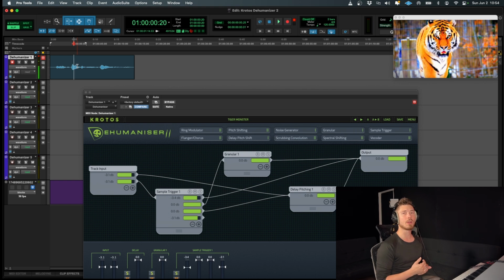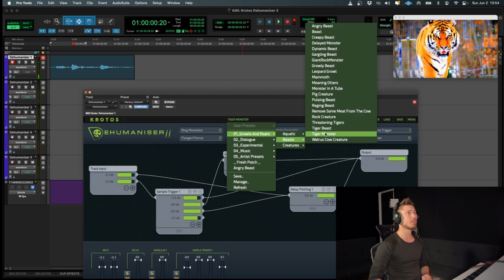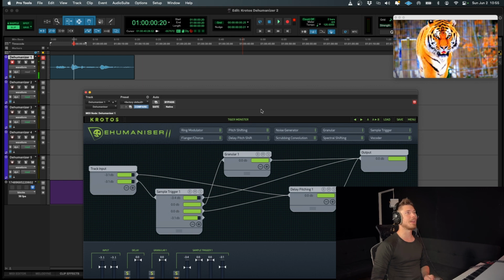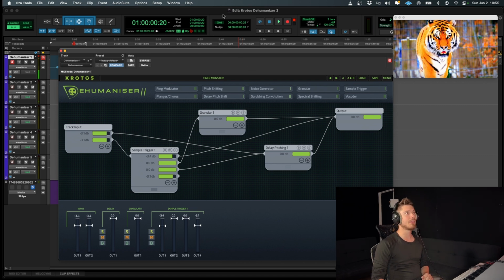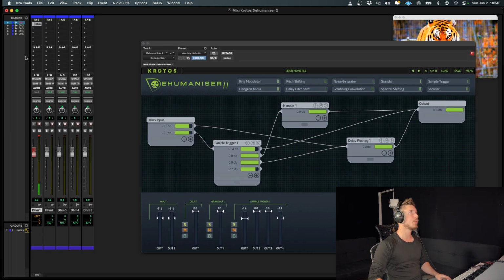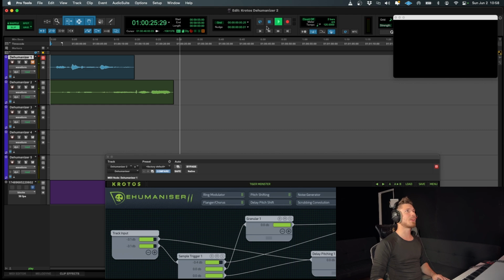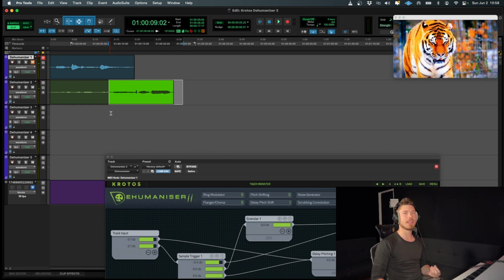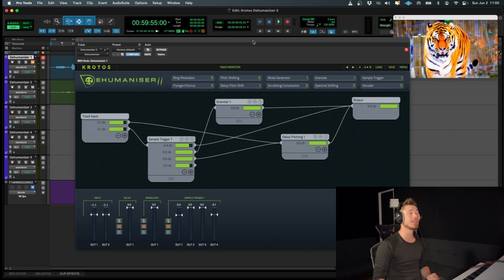Voice Sound Design in Pro Tools w/ Krotos Dehumanizer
Develop valuable, high-demand audio production skills that can help you take your career to the next level...

Chapters:

00:00 - 00:00